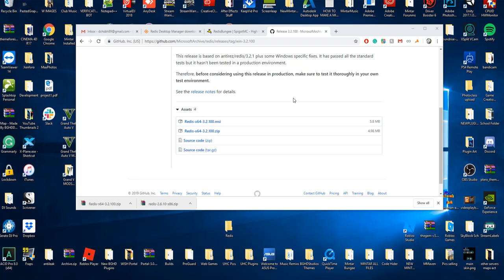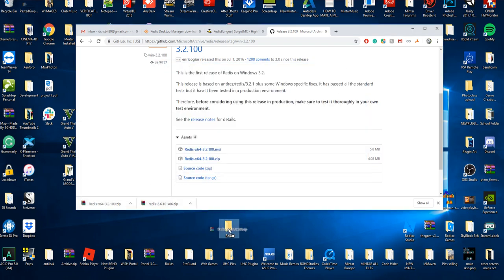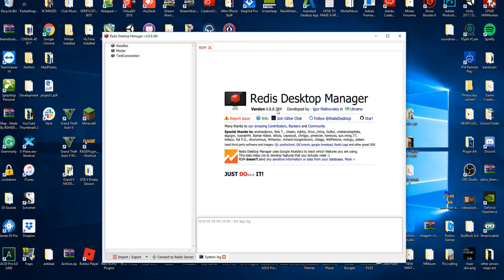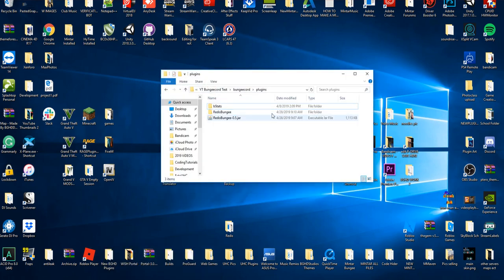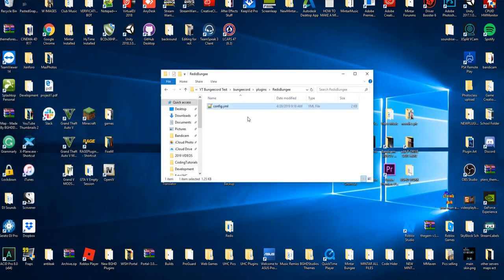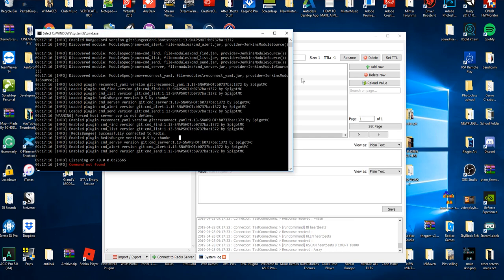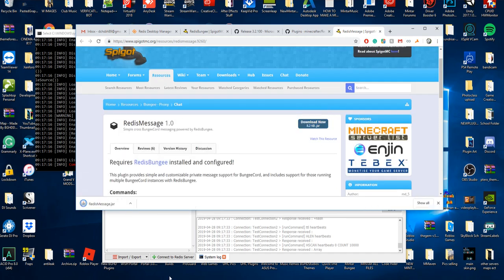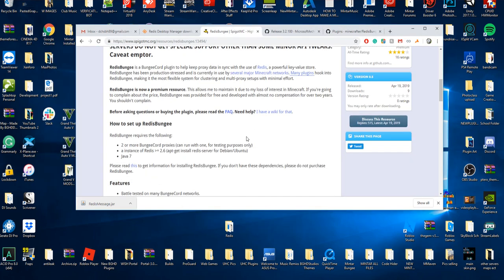How to install Redis on Windows & install RedisBungee for SpigotMC